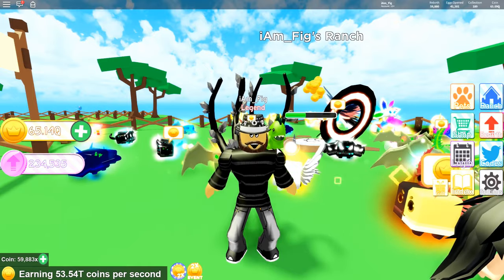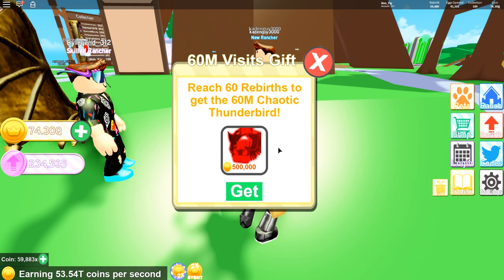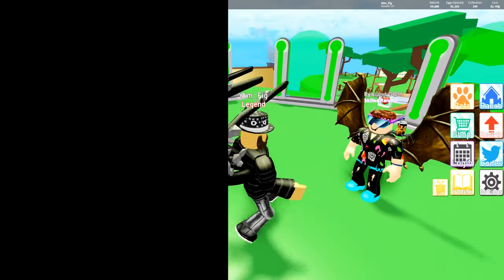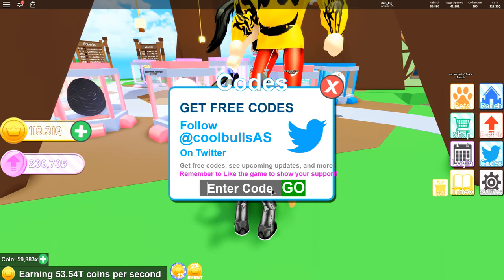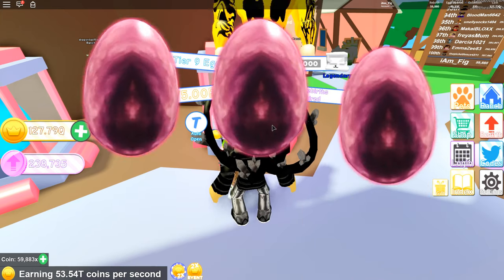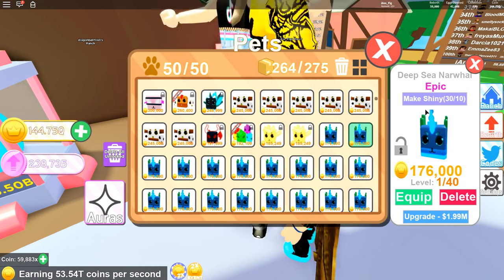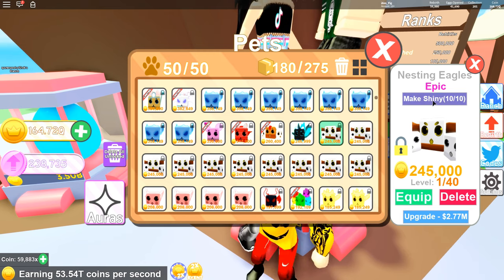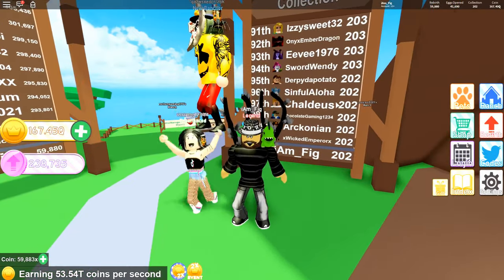🐾PET RANCH SIMULATOR | *NEW* 60M Update| 2 NEW CODES | Tier 9 Egg - 8 New Pets + Shinies!🐾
There is another NEW update in Pet Ranch Sim! The game has hit 60 million visits! They added 2 NEW Codes and you can also get a FREE Pet! Check out the video for the codes! There is also a 2X Coins Event happening and other things too!